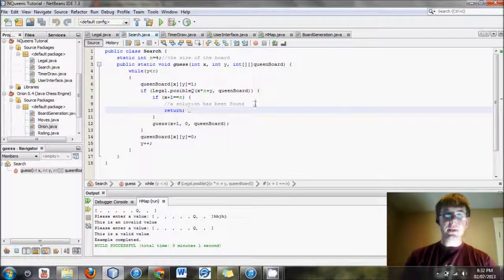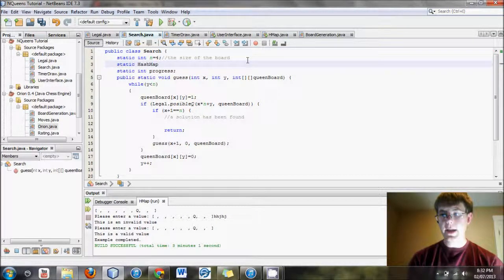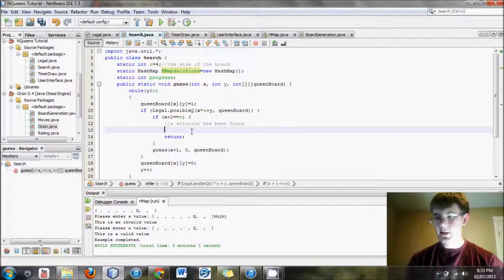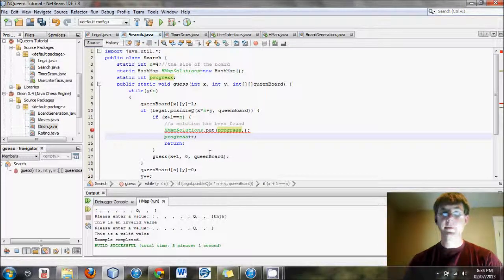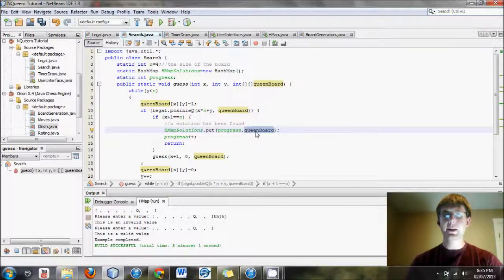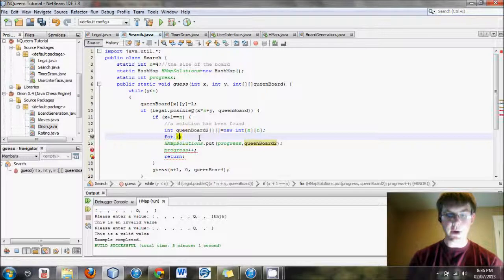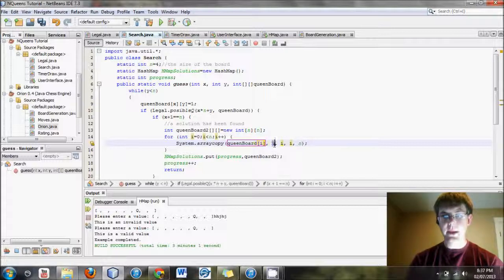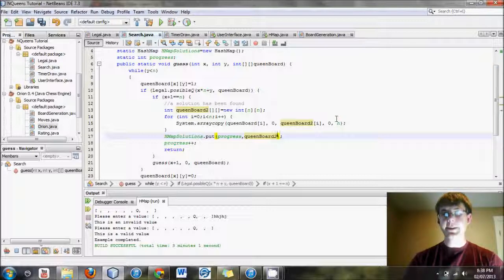HashMaps (Part 2) - Java N Queens Solver Tutorial 6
Learn the basics of how HashMaps work and why they are useful for certain applications. Discover how you can use Maps and Hash Tables when dealing with large data sets. These "super arrays" are really not that complicated on the surface which is where we will be starting.